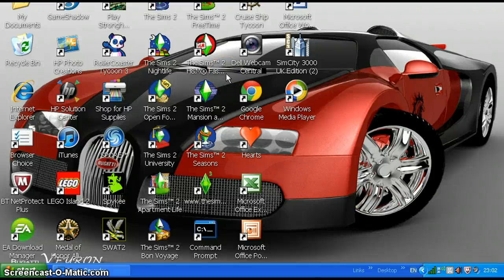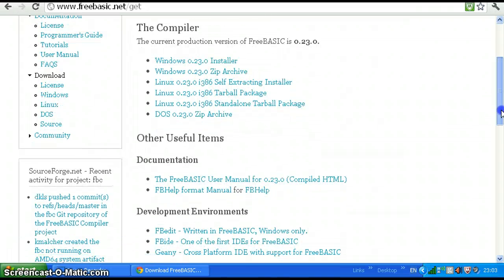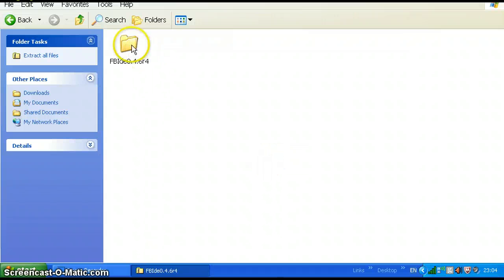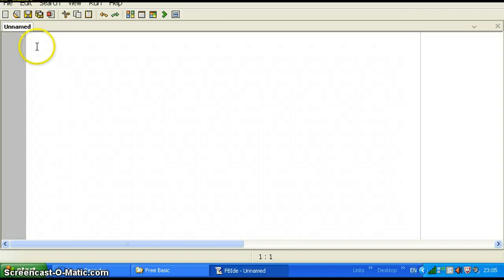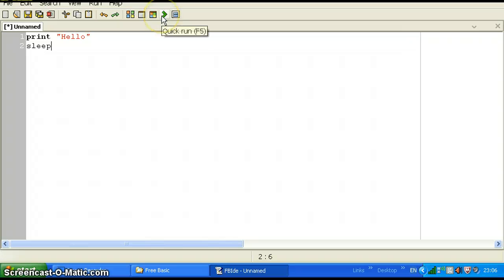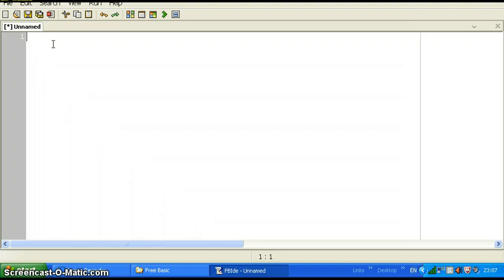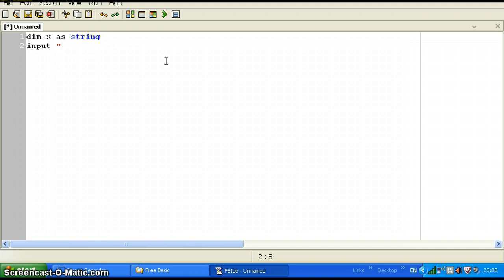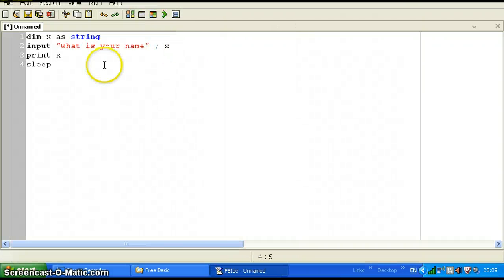Free basic Tutorial Part 1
A tuorial on how to use free basic and how to download it.